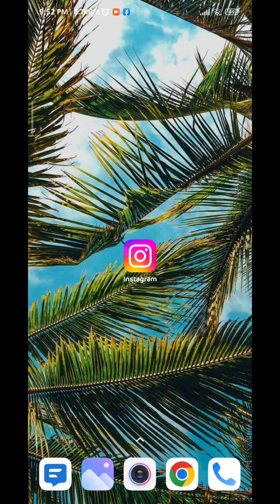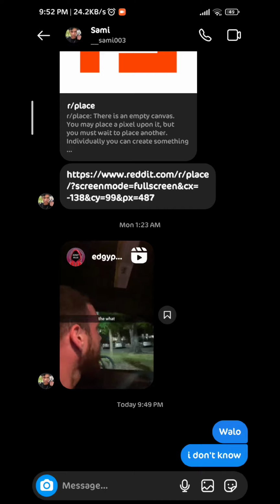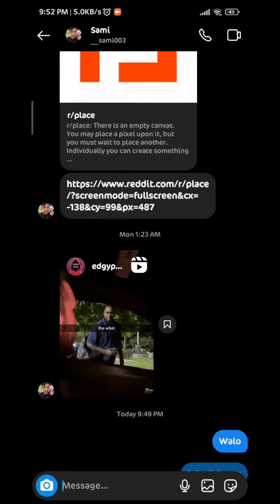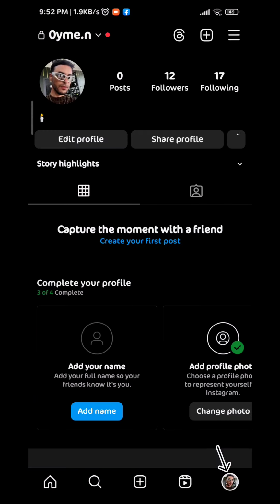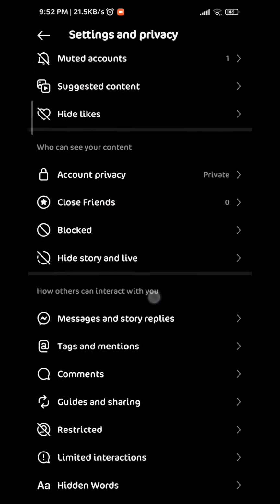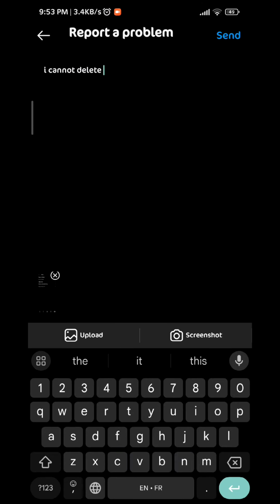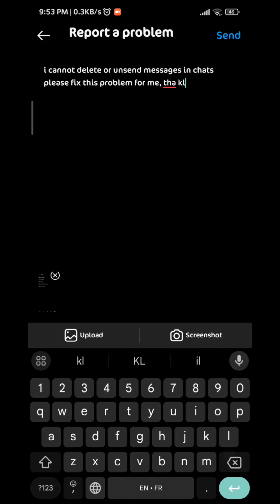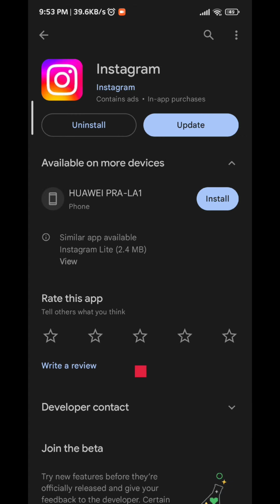How To Delete Instagram Messages From Both Sides - Full Guide